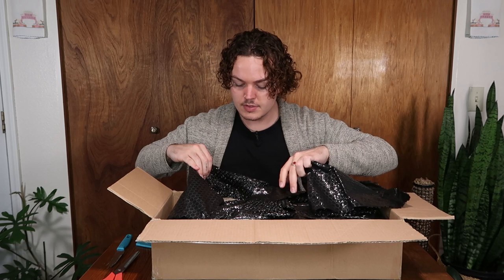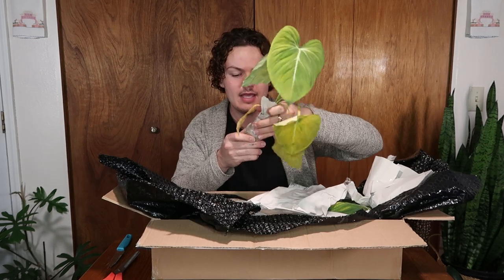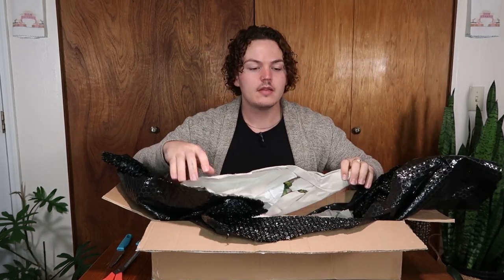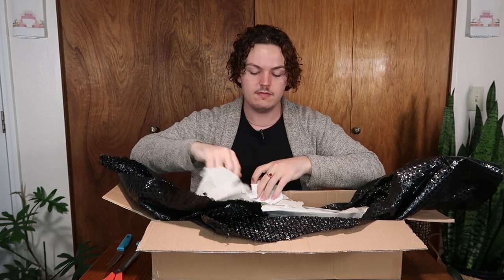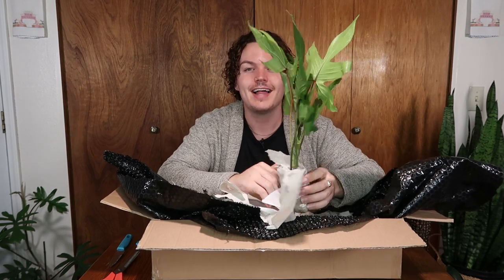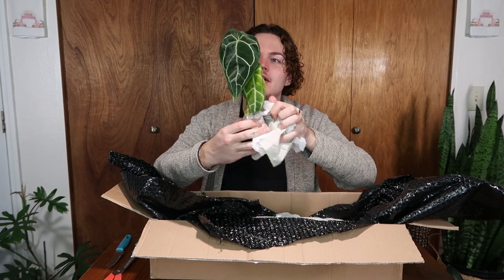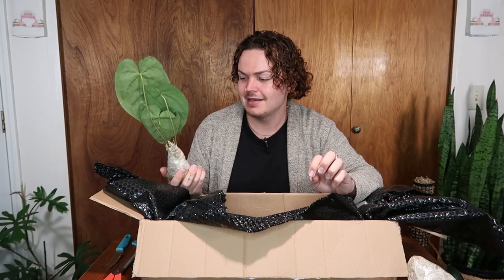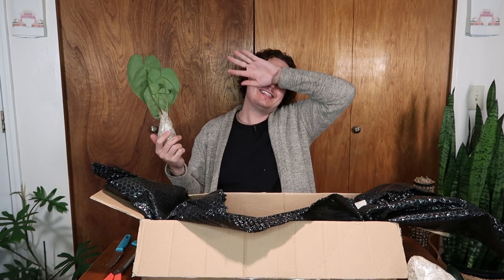The Horror Of Importing Houseplants | 2 Month Update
If you're curious about what imported houseplants look like after they've arrived, then this video is for you. I go into detail about the downside of importing houseplant and show you a 2 month recovery update of my plants.

I hope this sheds some light on which species/varieties of rare plants handle importing and transit stress better than others.
🌺 Links 🌺
🌺 Production Info 🌺
Camera: Canon G7X Mark ii
Ring Light
Studio Lights
Edit: DaVinci Resolve 17